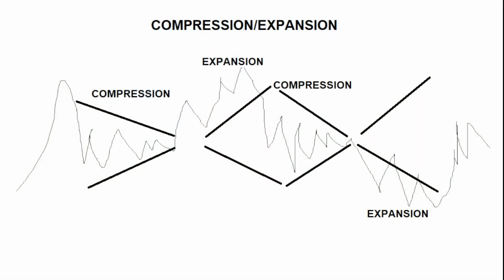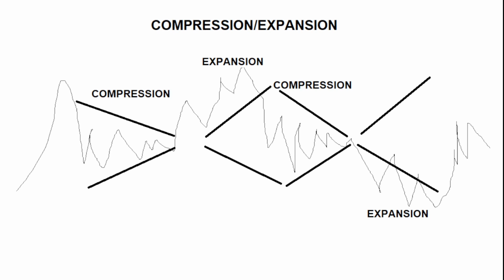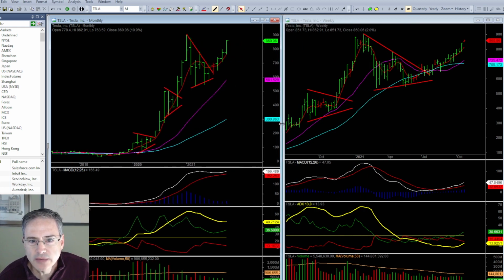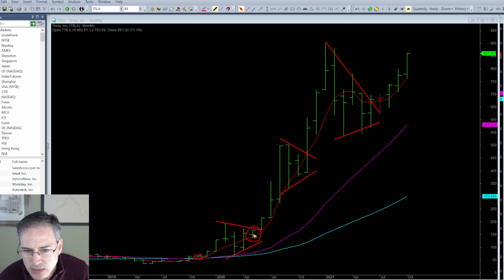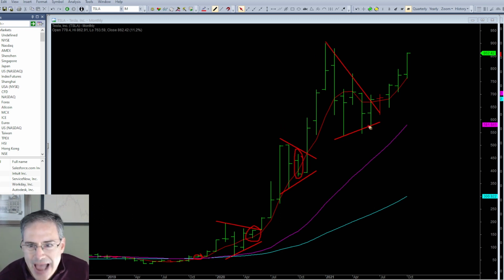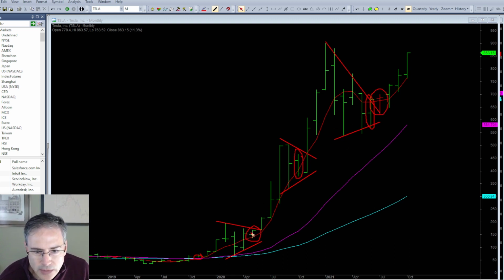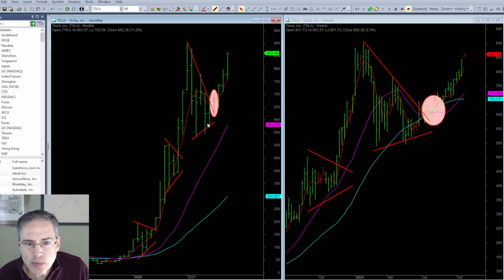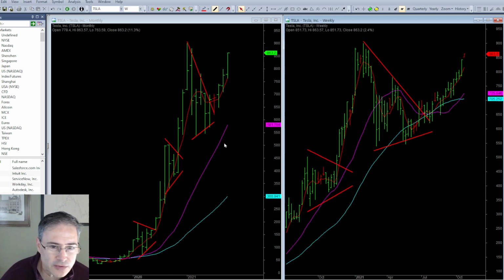Learn how to Use Volatility Compression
Joe shows how he uses compression and expansion to identify some of the most explosive patterns.  He explains the difference between trend contraction and volatility compression and then takes an in-depth look at TSLA as a great example.